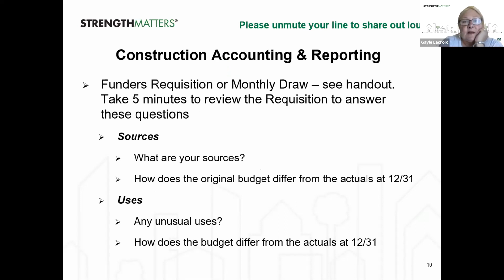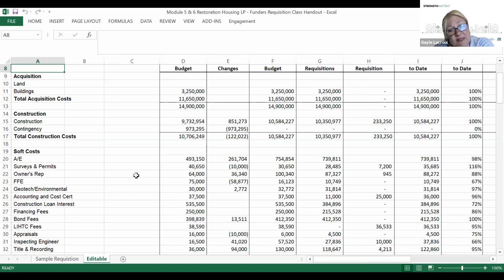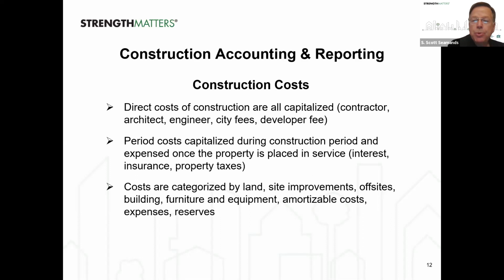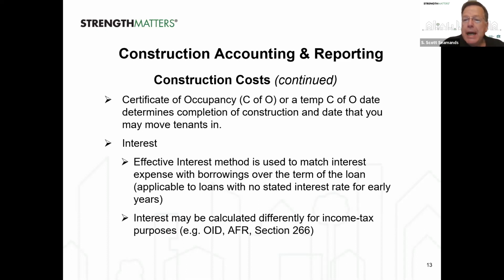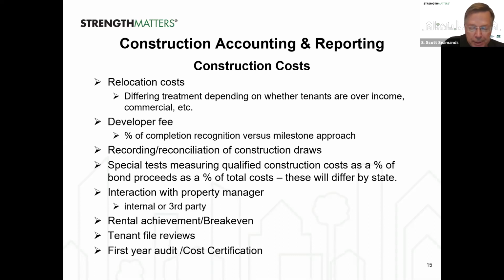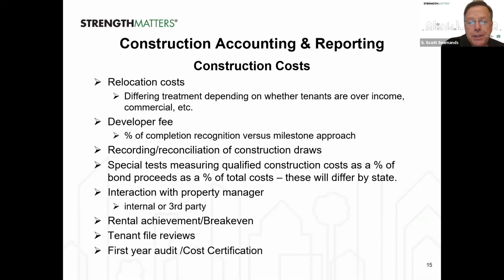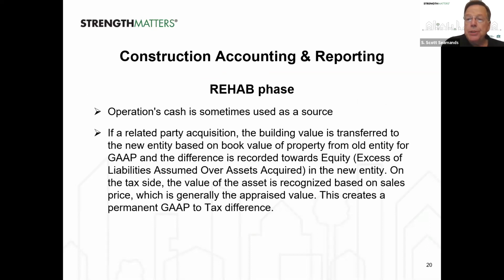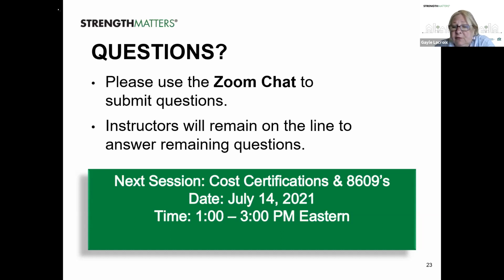2021 Virtual Boot Camp – Module 5: New Construction, Rehab & Funders Requisition (7/7/21)